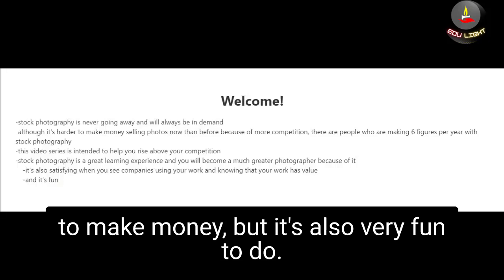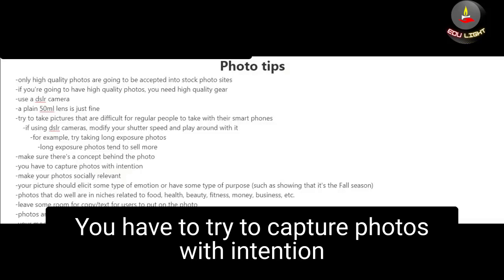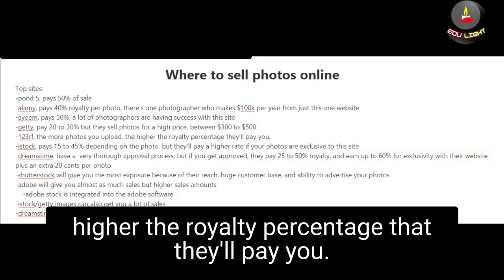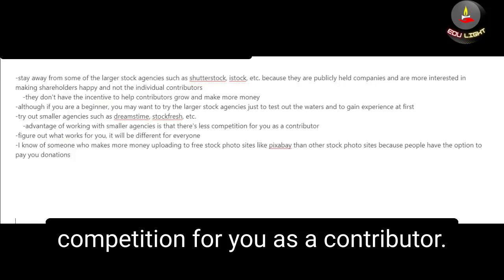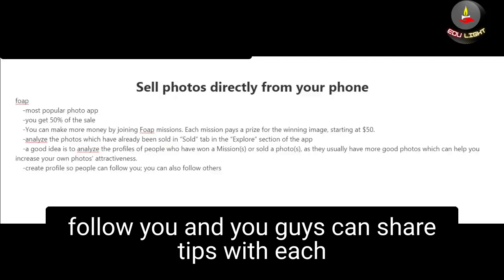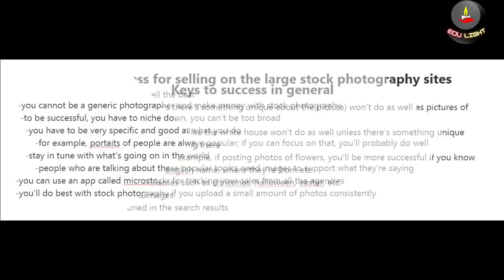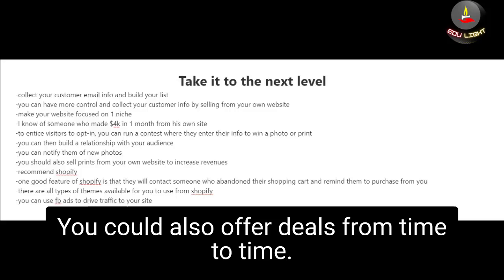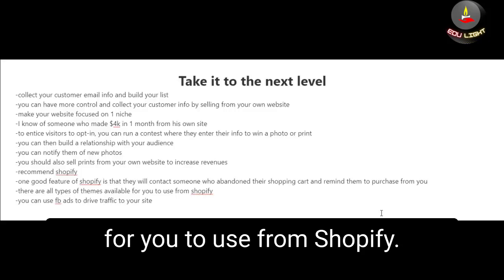Make Money Online By Selling Photos for Beginners 2022 - Complete Course | EDU LIGHT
This video course will guide you regarding if you’re a photographer or have a heap of PLR images, then this video series you’re going to find helpful. It’s basically only a short course, but the information will help you succeed in this process of selling images and photos online for the expansion of your online business.